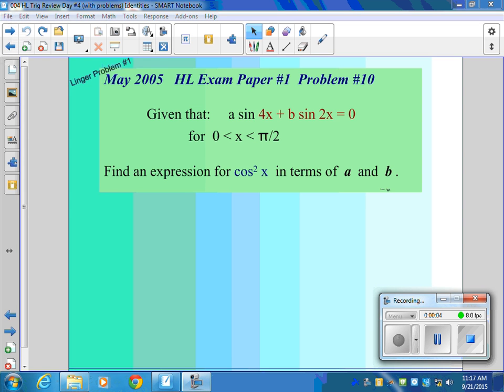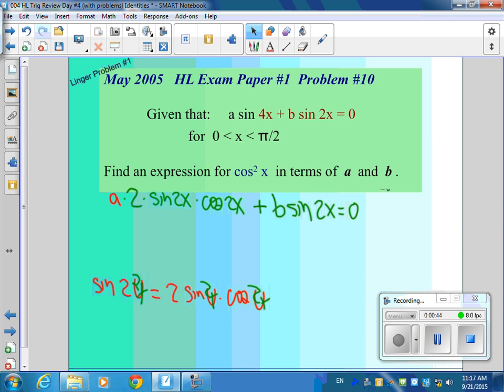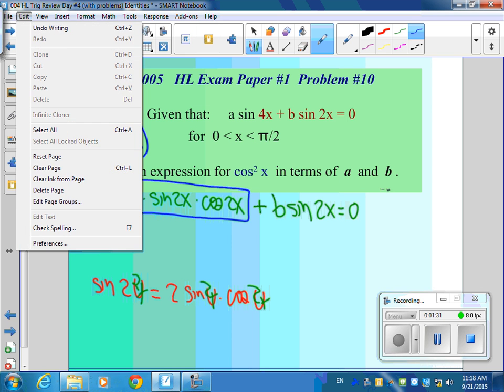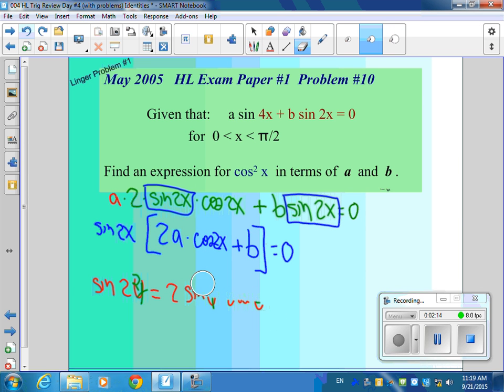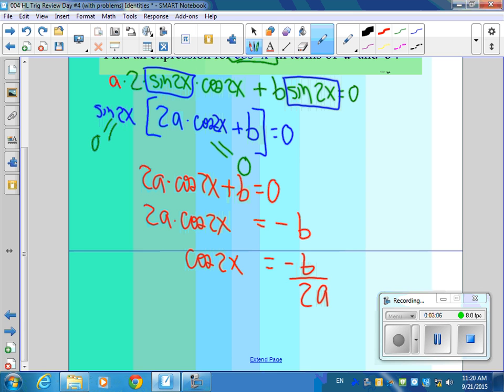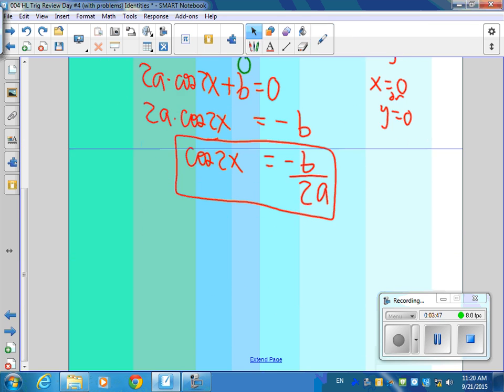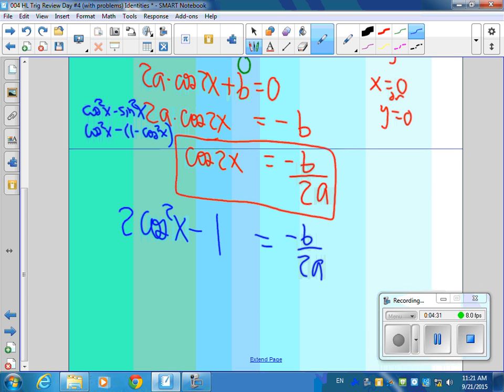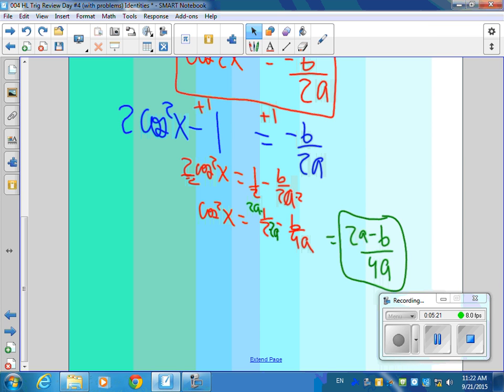HL2 ID Special Problem Explained 9 21